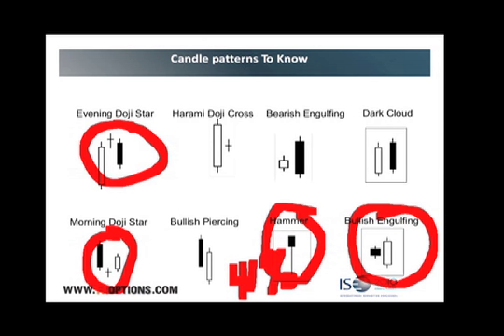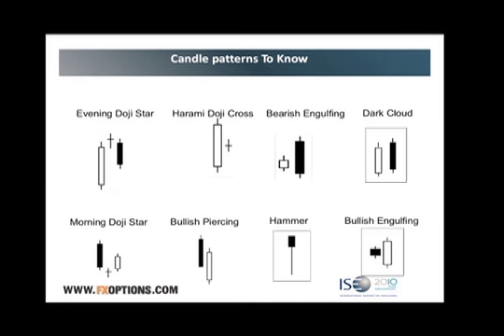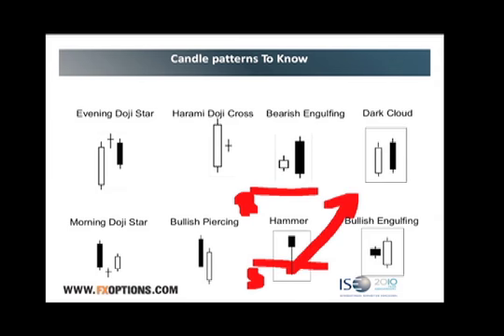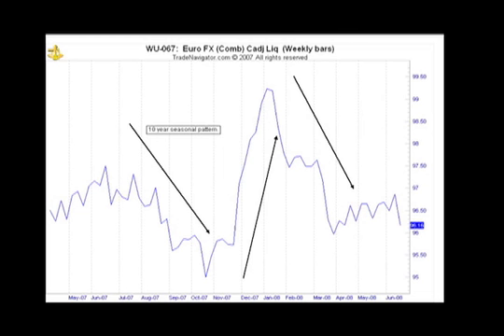Pt5, John Person: Using Candles & Pivots to Predict Price Moves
John Person, a professional trader and author of several popular trading books, discusses his unique technique for identifying trading opportunities by plotting changes in momentum for the currency markets.